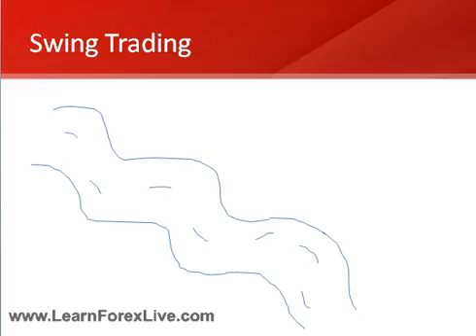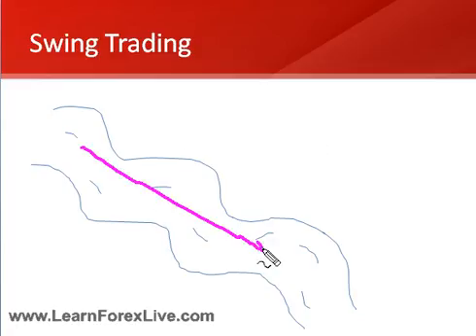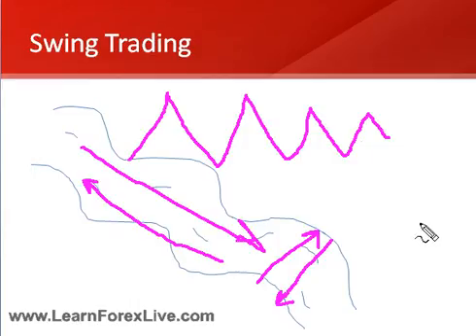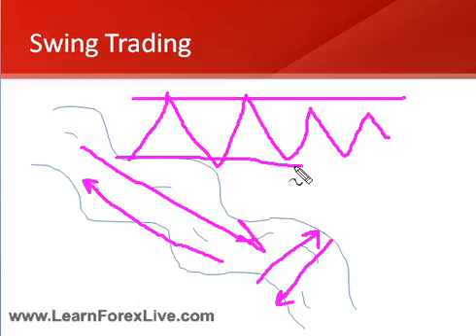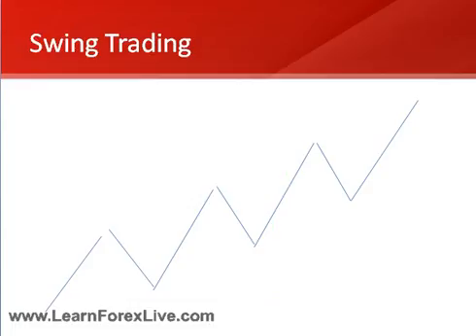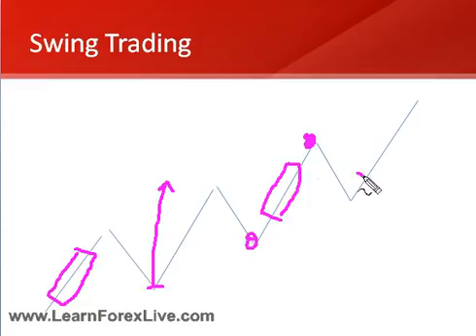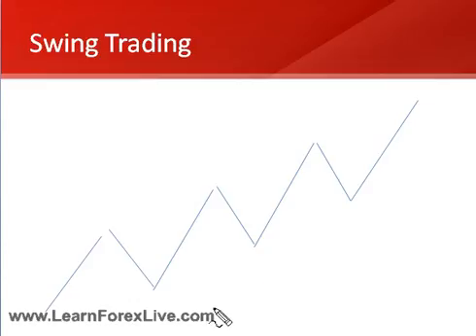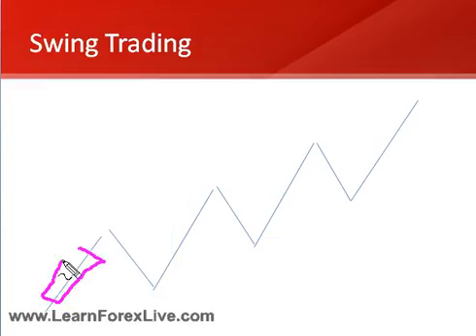Learn Forex Trading - Module No 1 - Video 001 (Swing Trading)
In this "Learn Forex Trading - Module No 1 - Video 001 (Swing Trading)" Forex video lesson will cover:
1. What is swing trading?
2. Swing trading is Professional traders trading concept.
3.  Swing trading is the best strategy for daily trading.
4. Trading on current marketing direction.
5. Swing trading is like a waving Patton.

• Learn Forex Trading - Module No 1 - Video 002 (The Indicator Myth)
• Learn Forex Trading – Module No 1 – Video 003 (Forex Time Frame)
• Learn Forex Trading – Module No 1 – Video 004 (Fx Chart Price Reading)

Upcoming Forex Trading  Courses & Lessons  with Free Forex Video Tutorials.
Chapter 3:
Chapter 4:
Chapter 5:
Chapter 6:
Chapter 7:
Chapter 8:
Chapter 9:
Chapter 10: Forex Trading Golden Rules